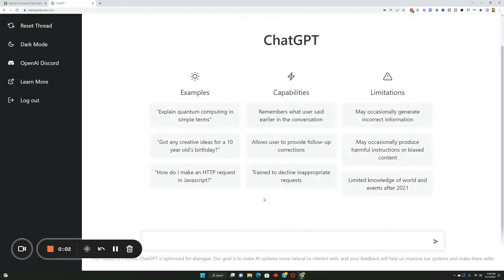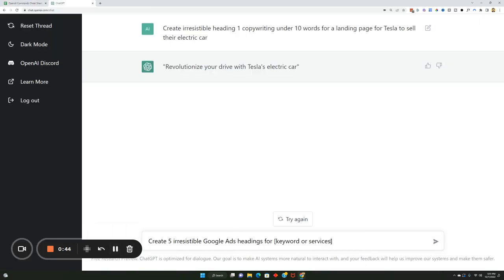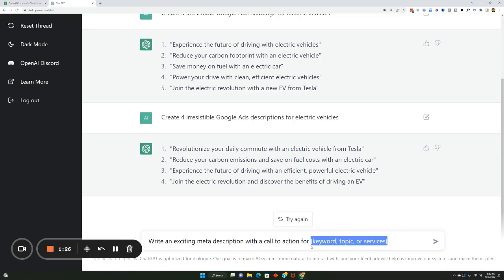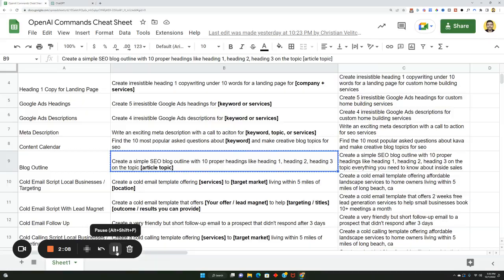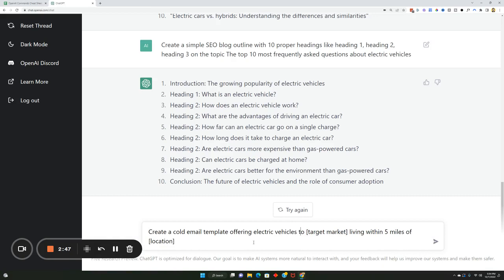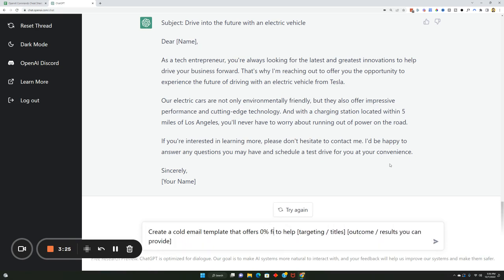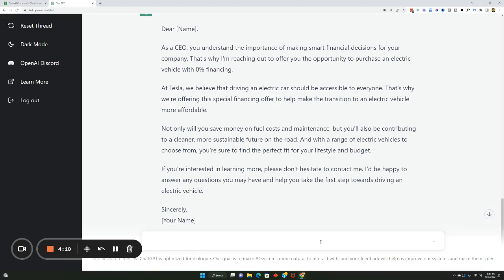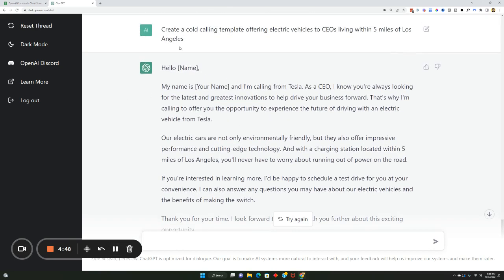The Ultimate ChatGPT Demo, Review, Explanation, and Use Cases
In this video, I'm going to teach you how to use ChatGPT to grow your business.

ChatGPT is the perfect tool for businesses of all sizes, and I'm here to show you how to use it to grow your business. In this video, I'll show you 10 ways to use ChatGPT to boost your business productivity, reach new customers, and grow your business!

00:00 What is ChatGPT?
01:20 Best Practices for Using ChatGPT
02:10 What Things to Avoid With Chat GPT
04:45 Final Tips to Consider

Want us to show you how to use ChatGPT in your business for free?